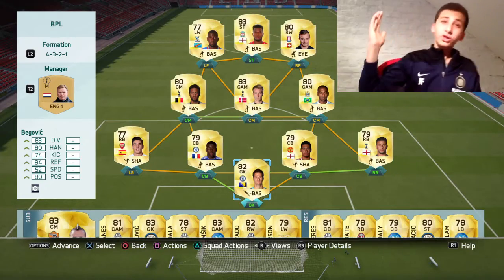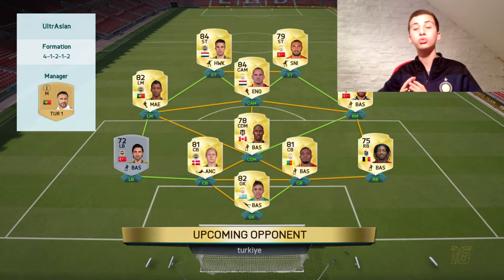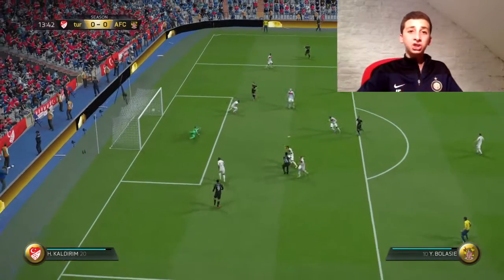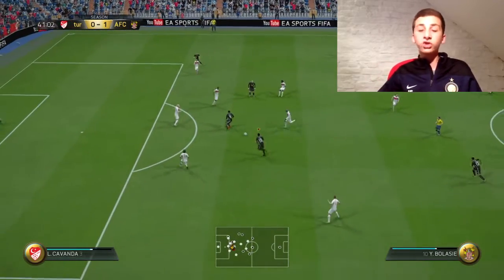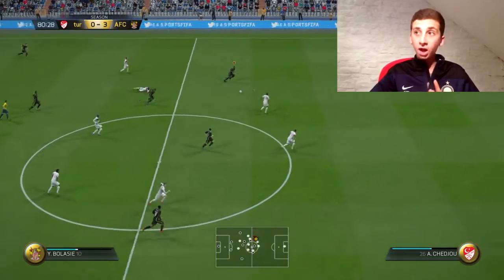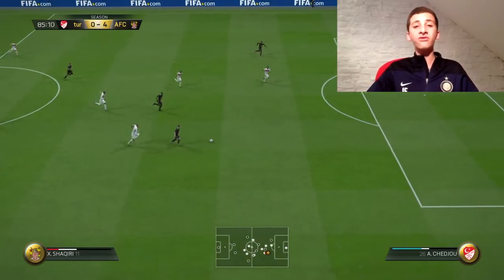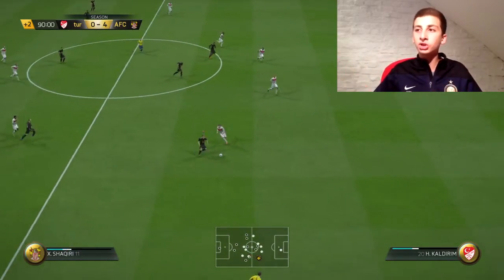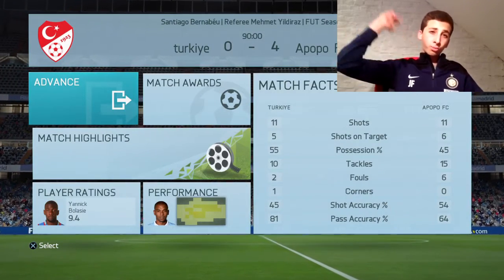20K BPL DIVISION 1 Squad Builder!!!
Welcome back guys to another video on ApopoGaming. Today I'm showing you guys how you can dominate division 1 with a 20k team! Hope this squad builder helps you guys. Plz like and sub!